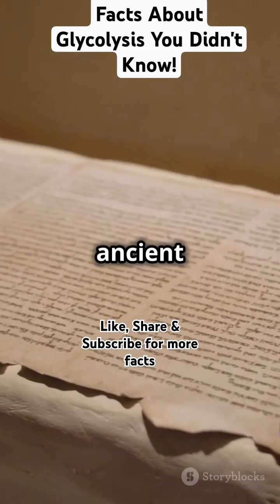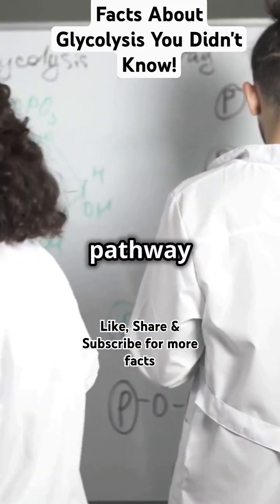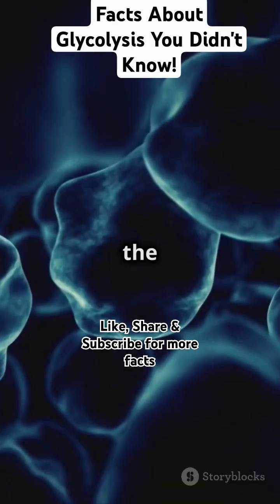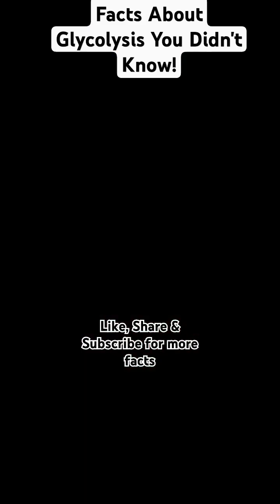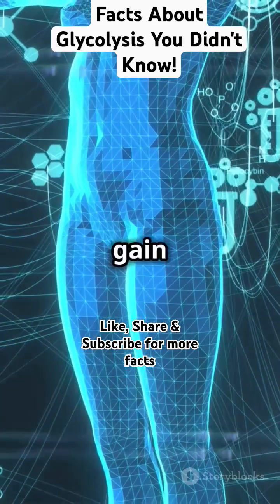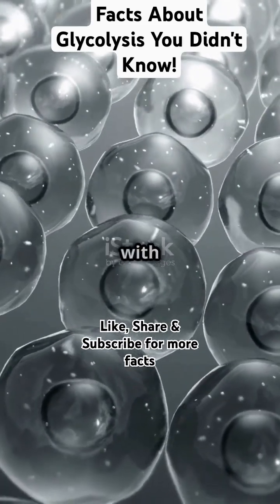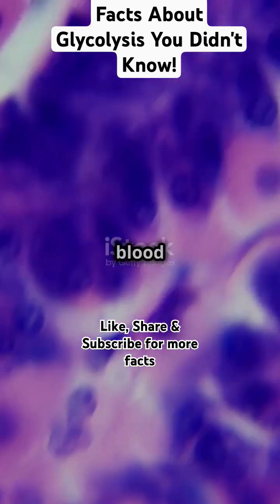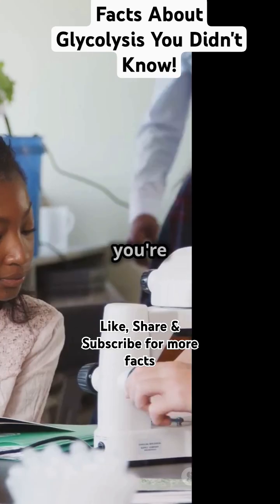Facts About Glycolysis You Didn't Know!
Discover the incredible world of glycolysis with our quick and fun educational short! 🌟 Did you know this ancient pathway evolved 3.5 billion years ago and is essential for nearly all life forms? In this video, we’ll dive into how glycolysis occurs without oxygen in the cytoplasm, rapidly generating ATP for those high-energy moments. We'll break down the two phases: Energy Investment and Energy Payoff, and explore how one glucose molecule transforms into two pyruvates. Plus, find out why red blood cells rely solely on this amazing process!